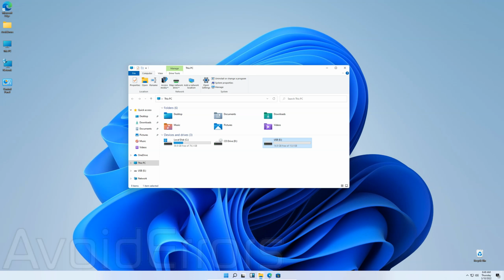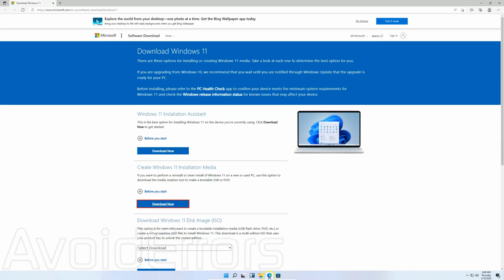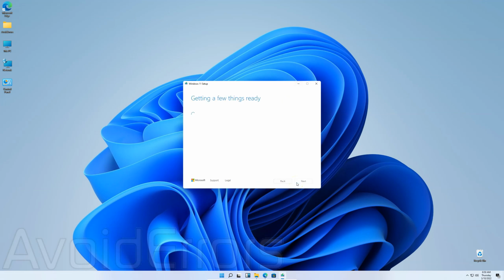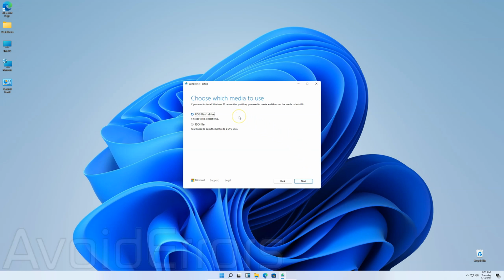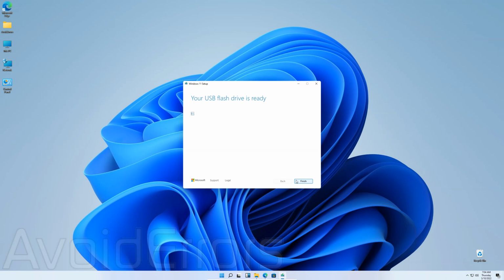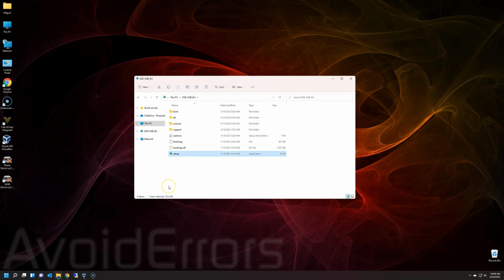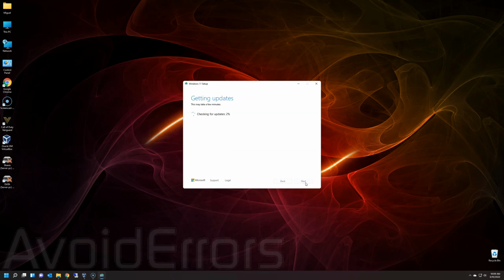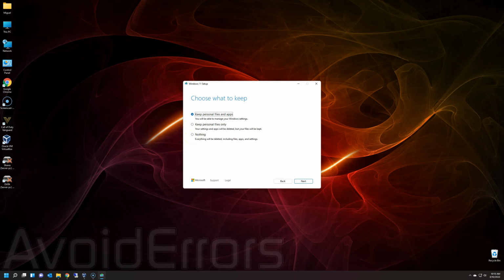How to Create a Windows 11 Bootable USB Flash Drive - AvoidErrors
How to create a Windows 11 bootable USB flash drive to upgrade or clean install Windows 11.